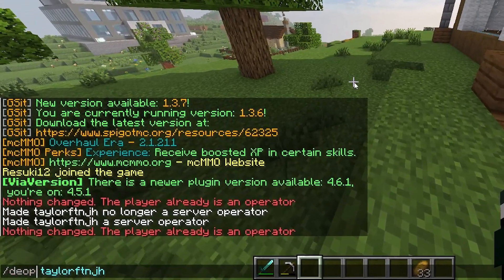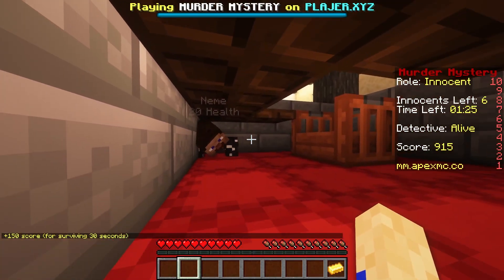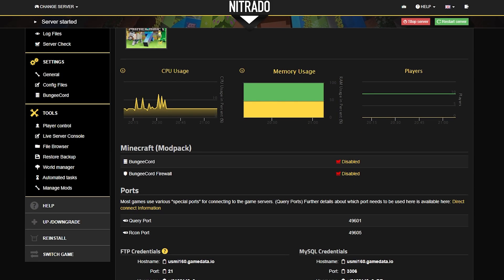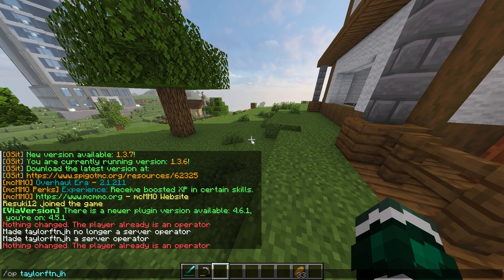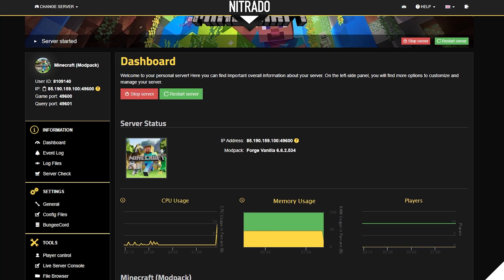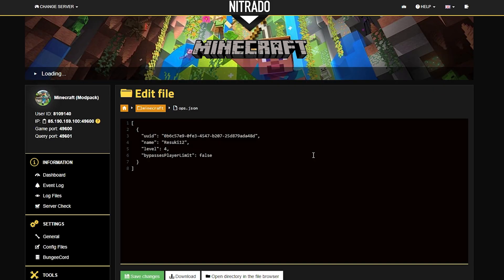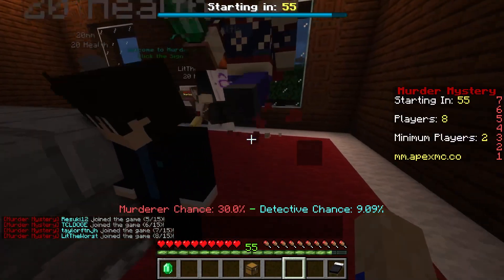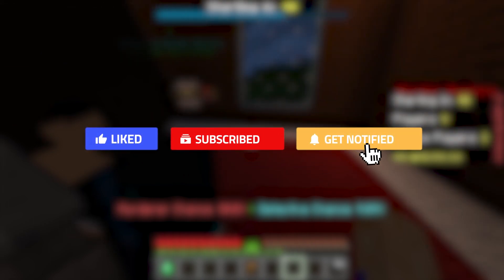How to OP Players in Minecraft! Nitrado Tutorial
The classic command, OPPING and DEOPPING. Give yourself the power of the gods with this tutorial!

CHAPTERS
0:00 Intro
0:30 How to OP With Commands
1:12 How to OP Within the Files
1:50 Conclusion
2:14 Outro

Rent your own Nitrado server now!

ABOUT THIS VIDEO - How to OP Players in Minecraft! Nitrado Tutorial
We love to have power in this server, yes we do. There are plenty of ways to get this power, but the easiest and quickest way is with a simple OP command! Making someone a server operator can have many benefits overall, so today let's learn how to make operators available on YOUR server!